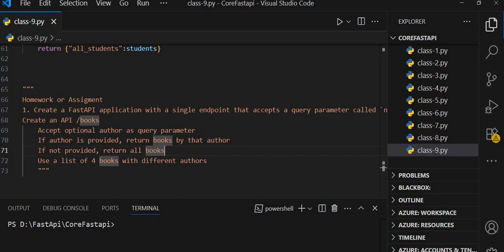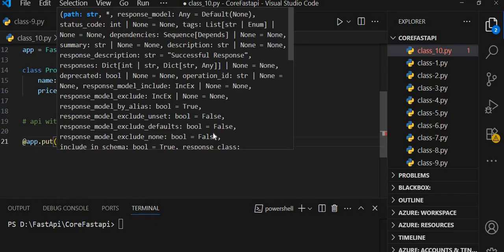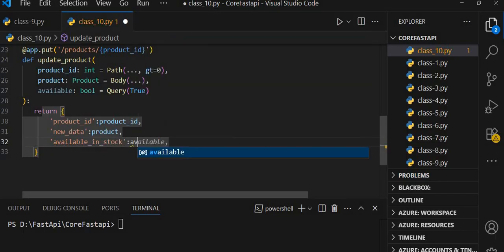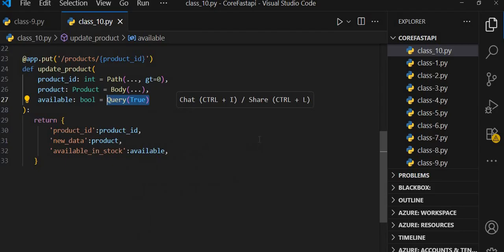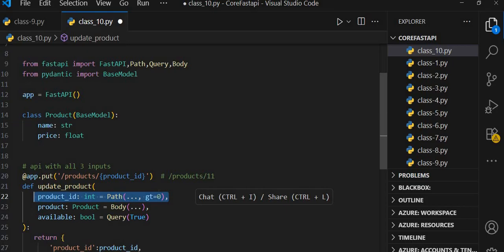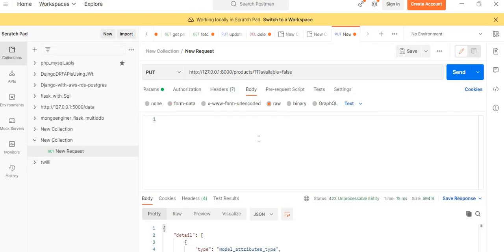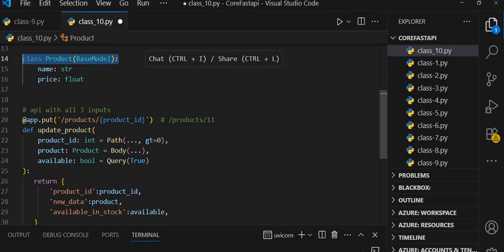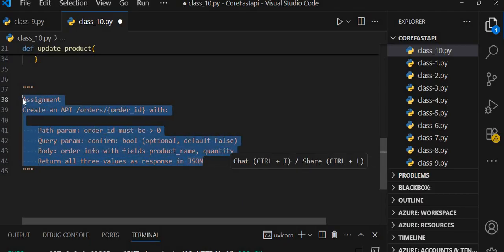FastAPI Ultimate Guide: Combine Path + Query + Body Parameters | class-10| Code With Hafiz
FastAPI Power Combo! Learn how to merge Path, Query, AND Body parameters in a single endpoint - just like production-grade APIs.

📌 In This Lecture, You’ll Master:
✅ Path Params – For resource IDs (/products/123)
✅ Query Params – For filtering (?in_stock=true)
✅ Request Body – For complex data (JSON payloads)
✅ Real-World Example – Update user profile with:

Key Takeaways
✔ Professional API Design – Used by Stripe/GitHub APIs
✔ Automatic Validation – All parameters type-checked
✔ Swagger UI Magic – Docs show all input options

Challenge: Can you build an endpoint with all 3 param types? Share in comments! 💬